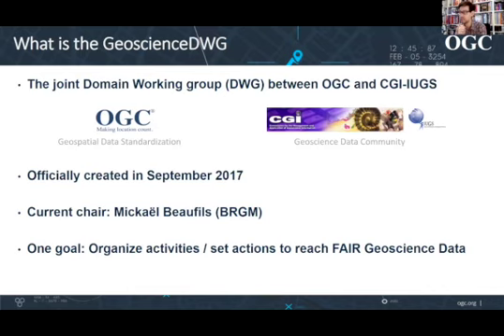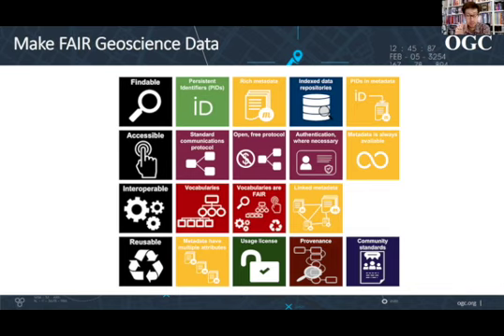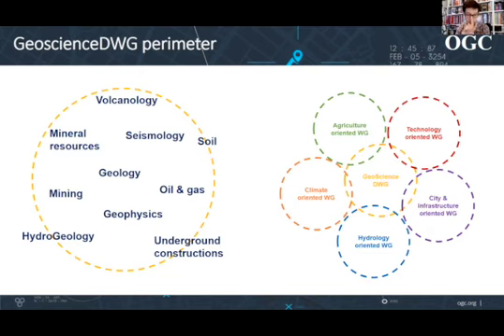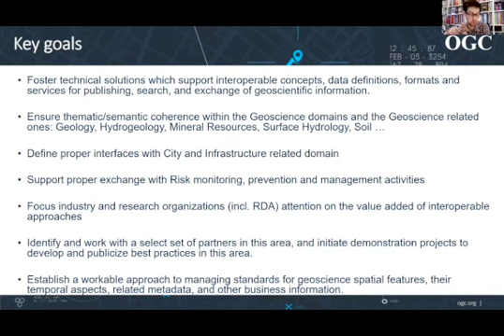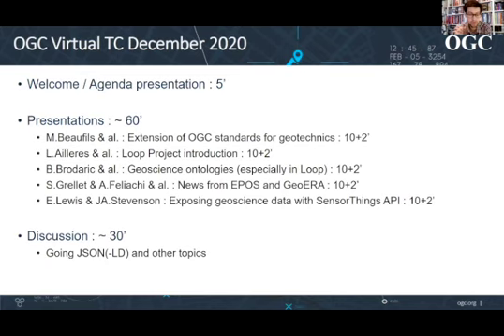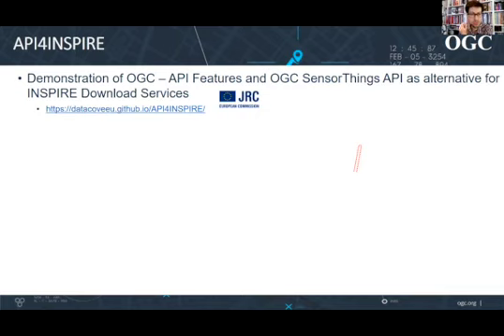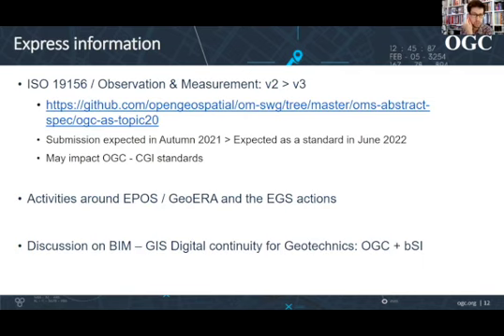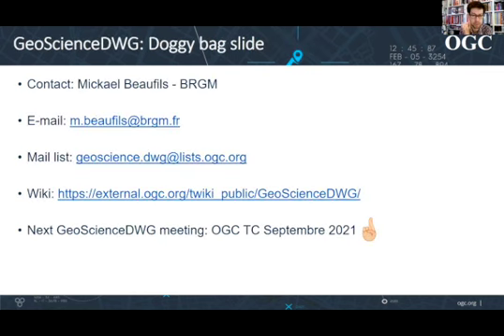Geoscience Domain Working Group—CGI IUGS Webinar, June 23 2021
Presented by Mickaël Beaufils from Bureau de Recherches Géologiques et Minières.